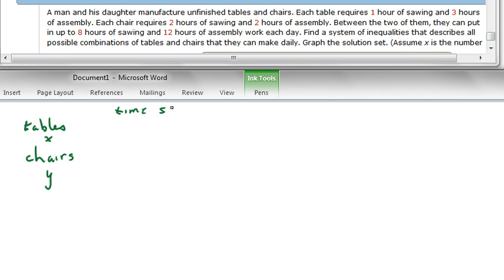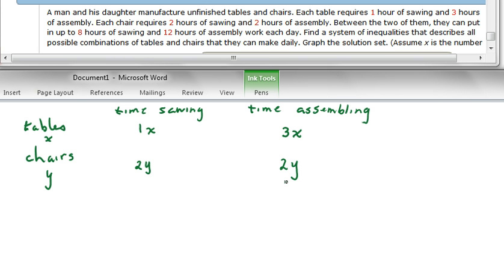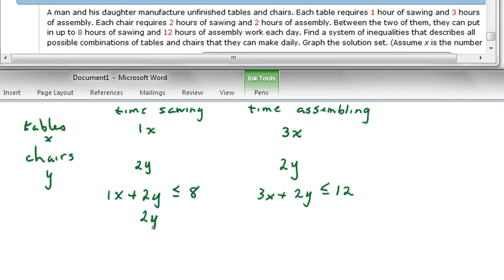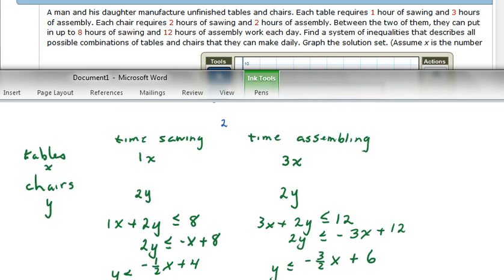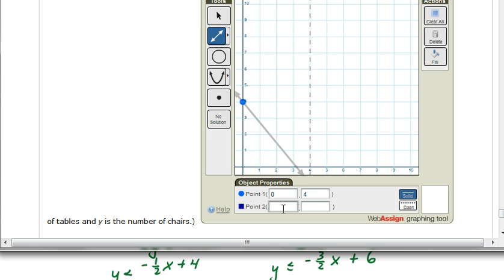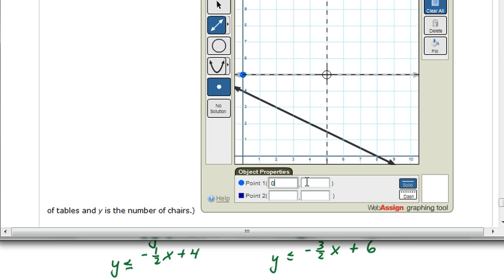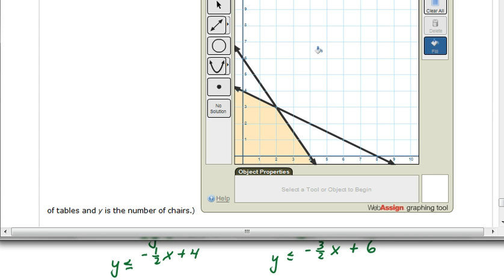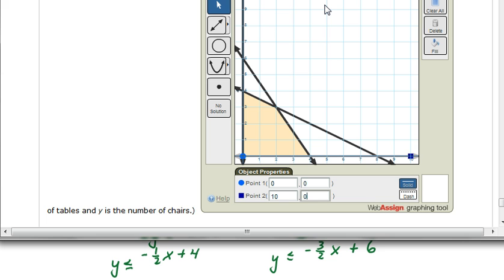A System of Inequalities Used for Resource Management